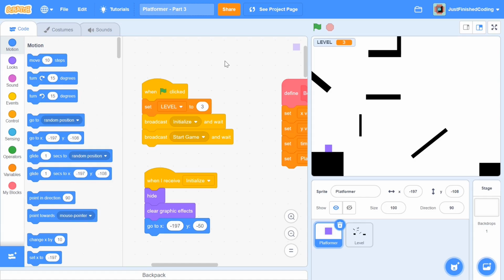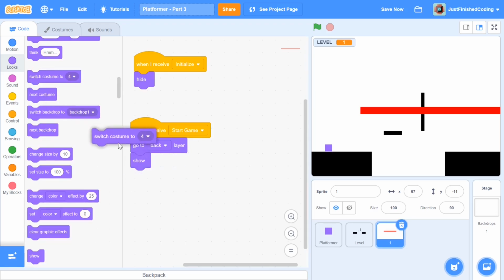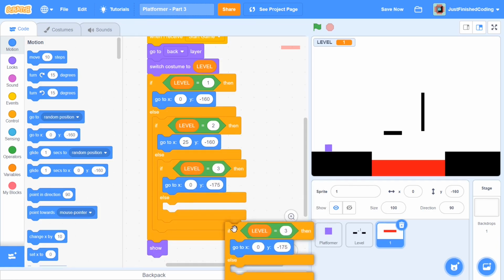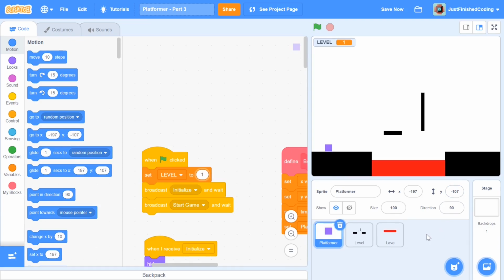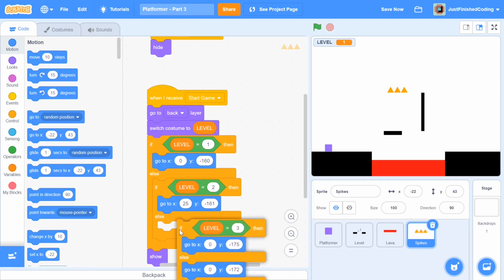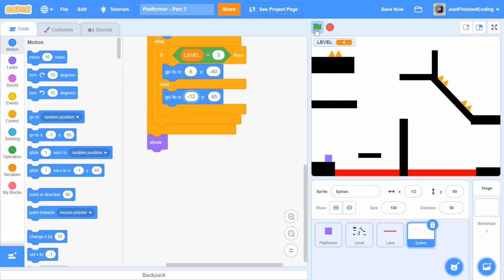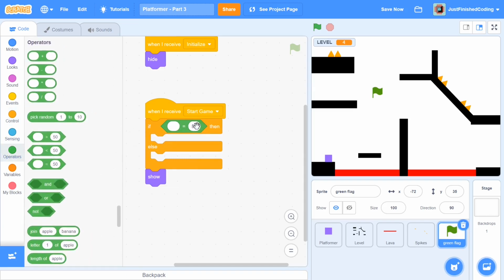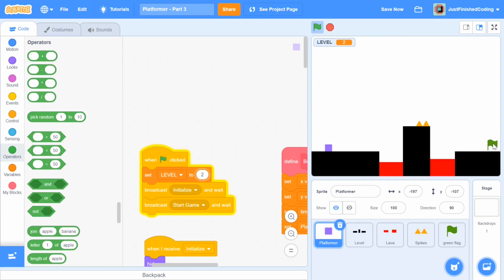How to make a Platformer Game - Part 3 | Scratch 3.0 Tutorial | Just Finished Coding!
This video is part 3 of the Platformer Game Development Series, where you will learn how to make a complete Platformer game in Scratch 3.0.

In this video, you will learn to add in spikes and lava traps/obstacles, along with the Green Flag to go to the next level.

Tuesday: Scratch Programming Tutorial
Friday: Scratch Programming Tutorial
Sunday: Python Programming Tutorial